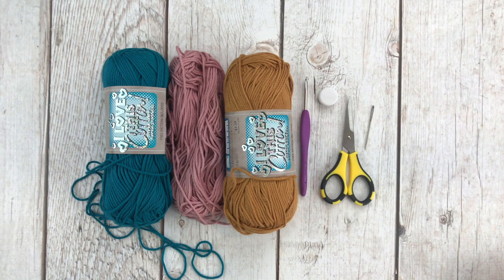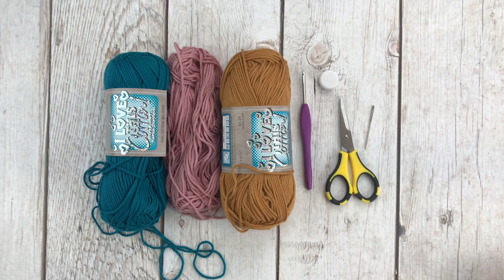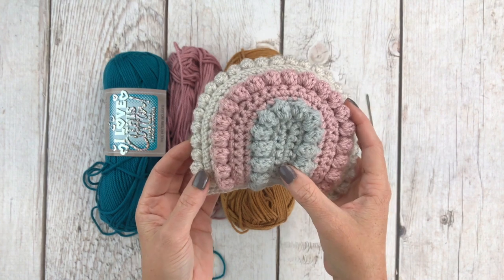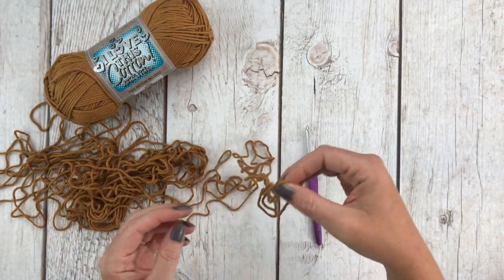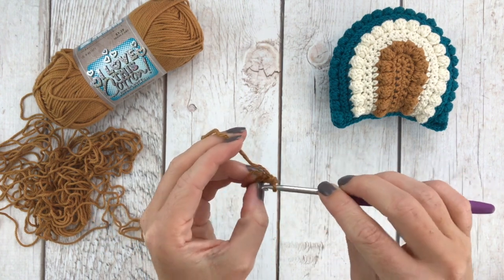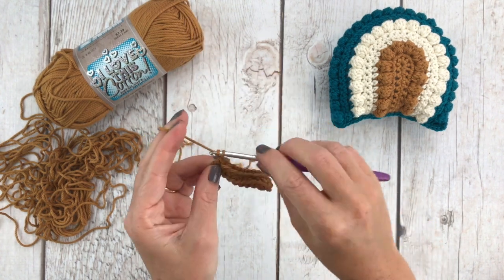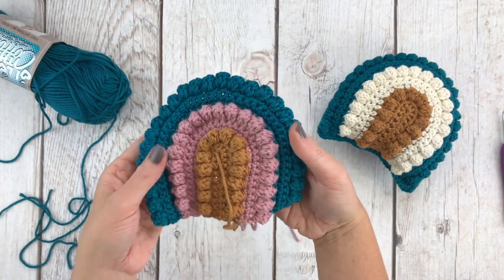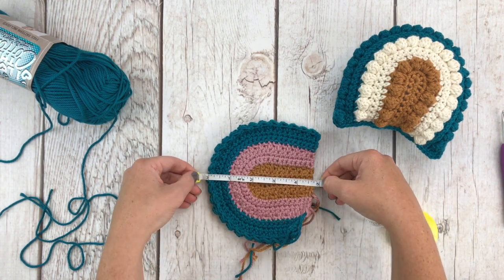How To Crochet A Rainbow Baby Rattle- Free Crochet Pattern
Learn how to crochet a super cute and colorful rainbow baby rattle! This is a perfect project for beginners, with step by step instructions.

Do you sell your finished pieces? EXCELLENT! Crafty Rainbow Rattles would be a great addition to your shop. They work up fast, use little materials and are so cute I bet they practically sell themselves!

➰ AN ORIGINAL A CRAFTY CONCEPT DESIGN ➰

G (4mm) crochet hook

3 Colors of cotton worsted weight yarn. – I used I Love This Cotton in the colors Deep Teal, Rosey, and Antique Gold.

Rattle Insert

Tapestry needle